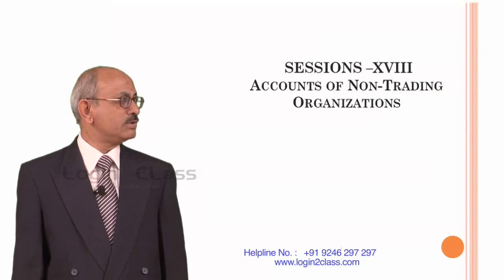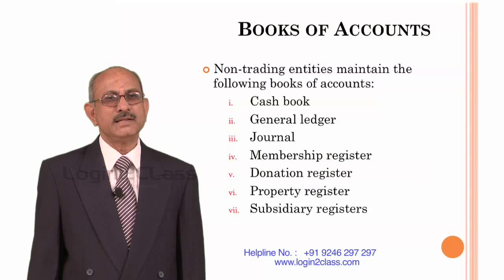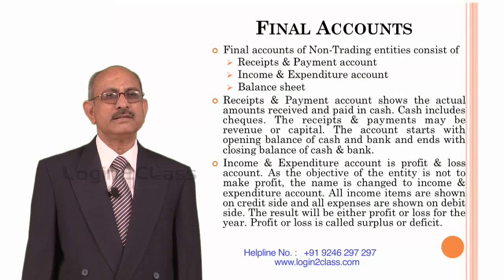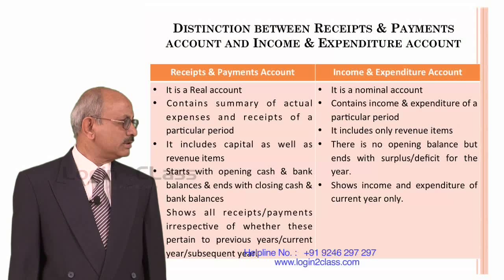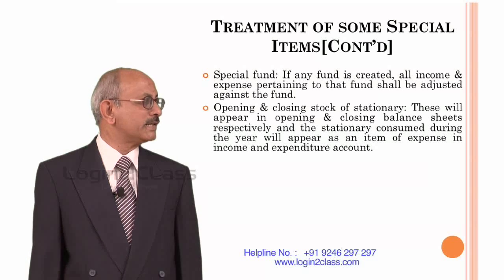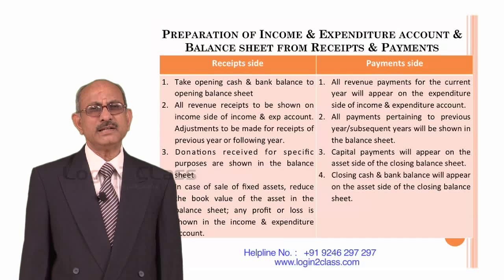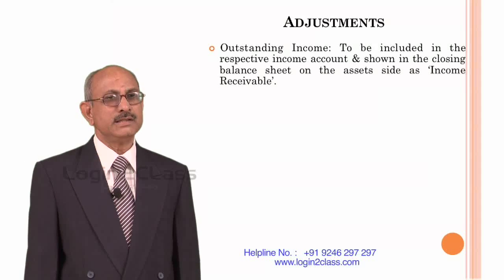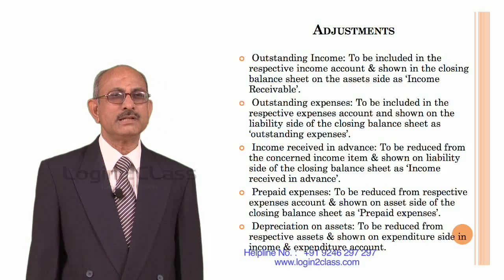JAIIB SESSION 18